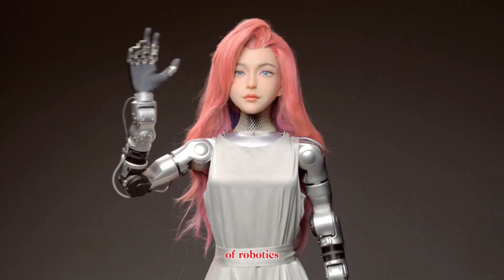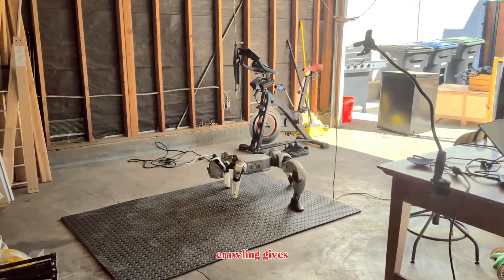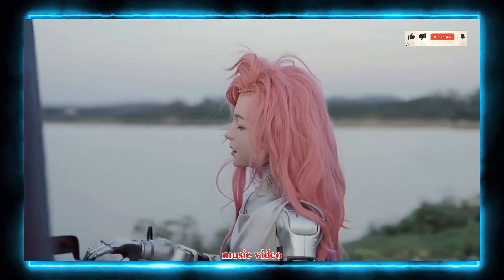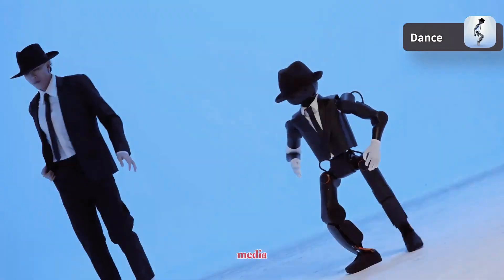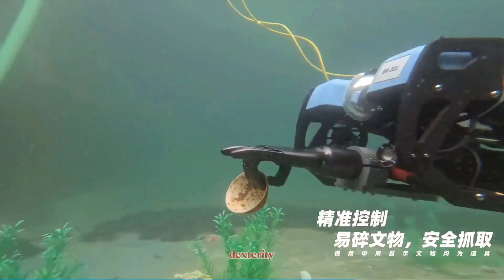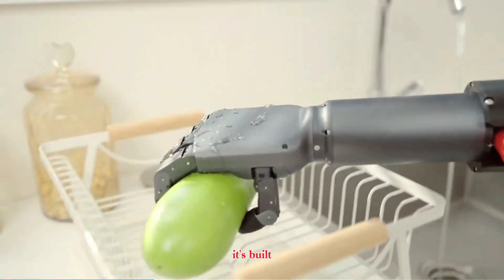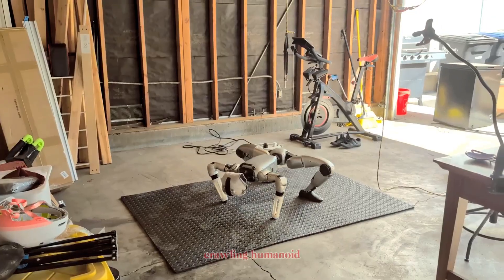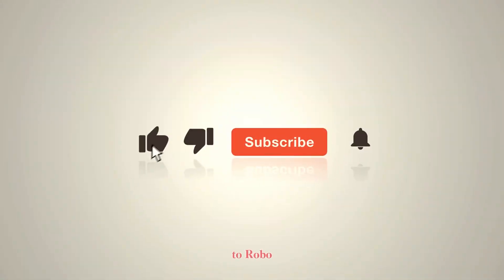Unitree G1 Robot Demo | Humanoid, Singing, and AI Hand Demonstrations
The world of robotics just took a massive leap forward!
In this video, we explore three unbelievable breakthroughs redefining what humanoid robots can do.

🤖 Unitree G1 — The advanced humanoid that just learned to crawl on all fours, showing next-level mobility and balance in real-world environments.

🎤 Annie, the Robot Singer — A stunning transformation of the G1 platform into a lifelike robot girl who released her first-ever music video, proving that creativity and AI can truly merge.

🖐️ Heyman Tech’s Deep-Sea Robotic Hand — A waterproof, IP68-rated humanoid hand capable of operating in deep-sea environments while maintaining precision and control.

From crawling and singing to surviving underwater — these technologies reveal how fast robots are evolving in movement, expression, and endurance.
Are we witnessing the moment robots begin to match human adaptability?

Join us as we uncover how companies like Unitree and Heyman Tech are pushing the limits of robotics innovation.